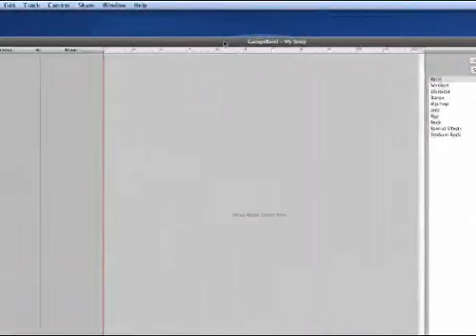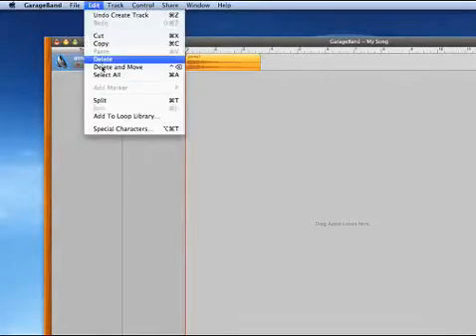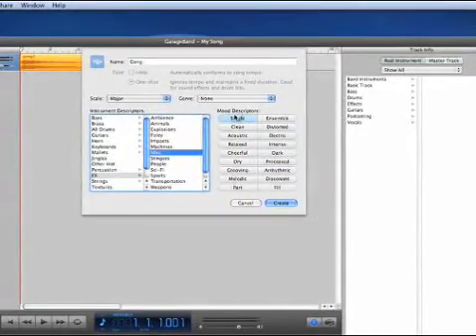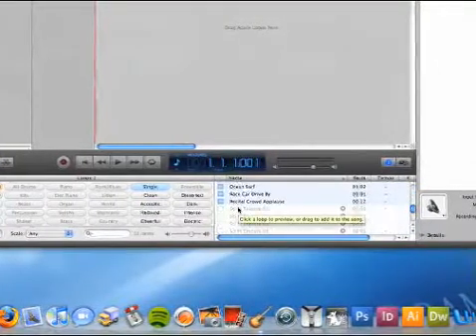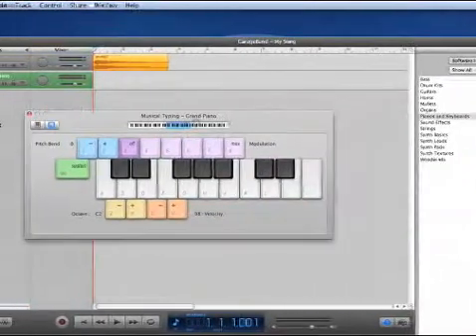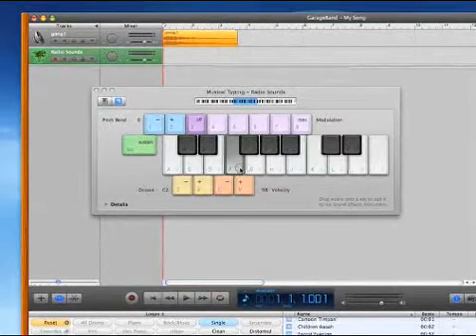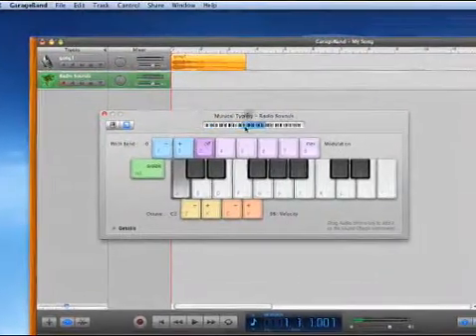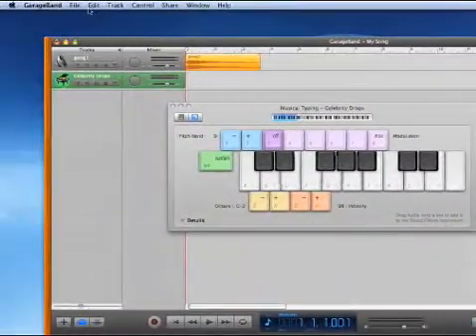Creating Custom Loops in GarageBand '08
Just a short video showing how to create a custom GarageBand loop and also how to add it as an assignable key in a virtual instrument.